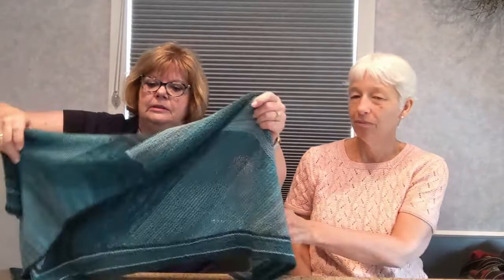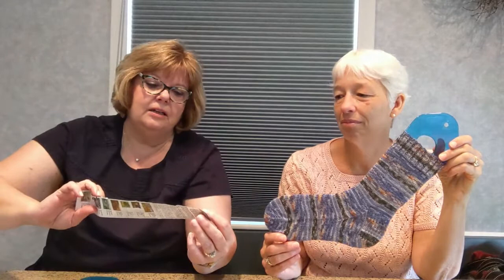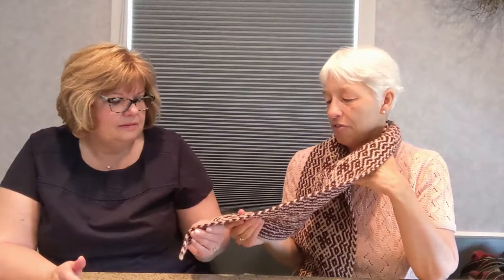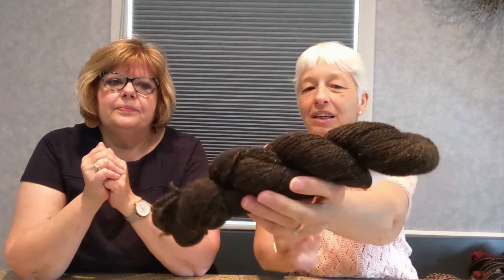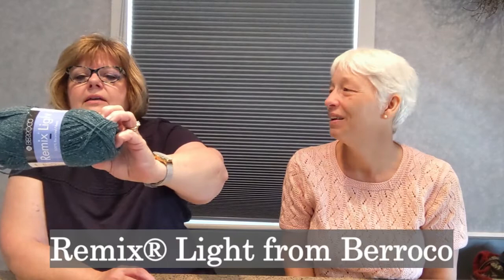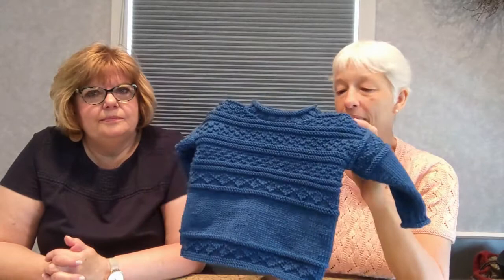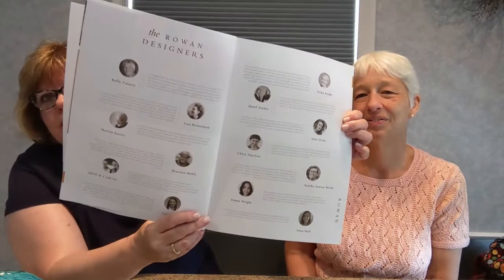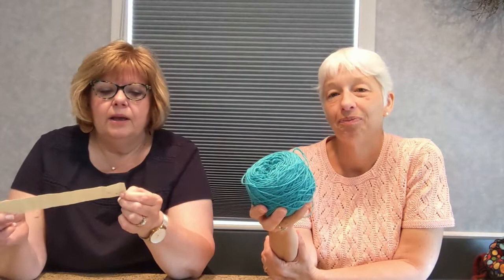Quail's Knitting Nest Episode 42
Summer Knitting Dreams

Curvy Lace Pullover by E. J. Slayton
QKN Episode 15

Lazy O' Ranch 100% Coopworth Sheep Wool 3 ply

Chapters
00:00 Intro
00:37 Curvy Lace Pullover
02:07 Counter Current
03:37 Kazka Sweater
06:53 Katrinkles
07:24 Opal Van Gogh socks
09:08 Gzehl Wrap
12:10 KDO blanket KAL
16:14 knitting mugs
17:00 aquisitions
25:00 Sailor baby sweater
27:12 Parks & Rec pullover
31:00 Rowan Magazine 71
35:00 Miss May MKAL
39:09 Outro: Purls of Wisdom